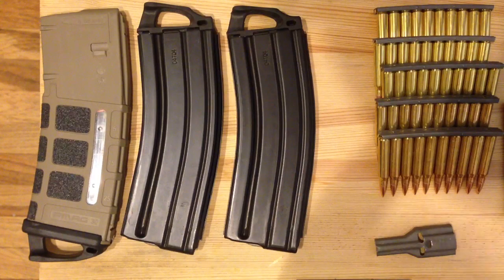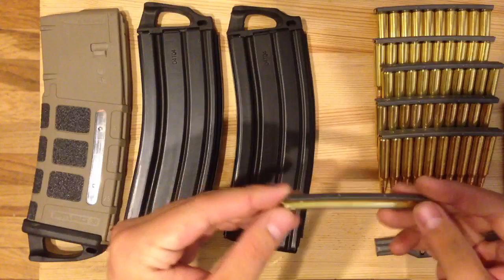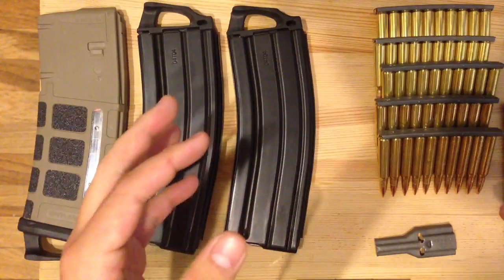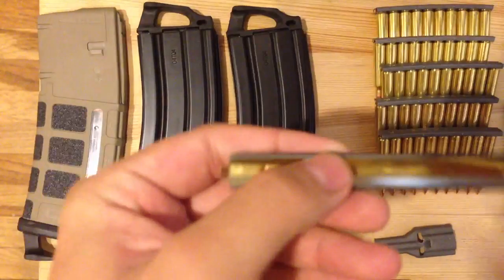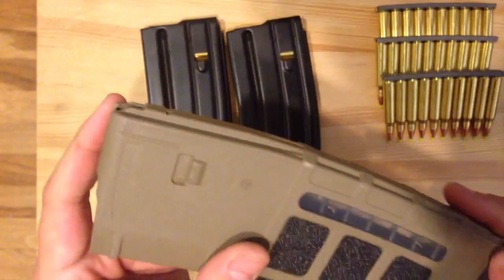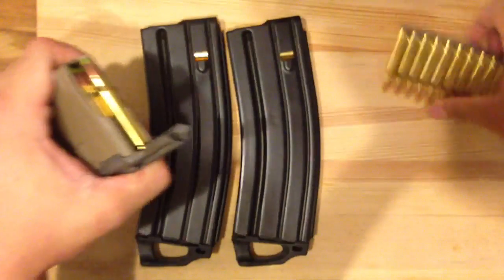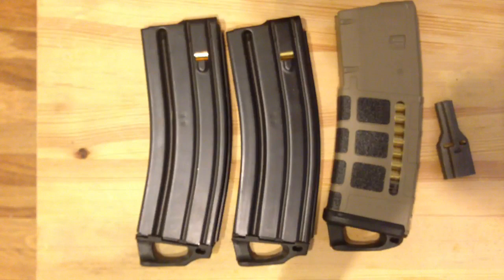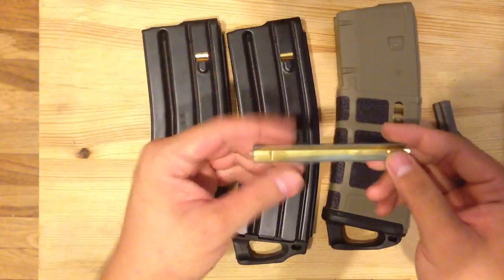How To Use .223/5.56 Stripper Clips (skip to 6:00 for demonstration)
Just a video explaining the philosophy of use behind stripper clips and a demonstration on how they work.  Descriptive and a little long so if you are just looking for a quick video on how to use them fast forward to the 6 min mark and you will get what you are looking for.